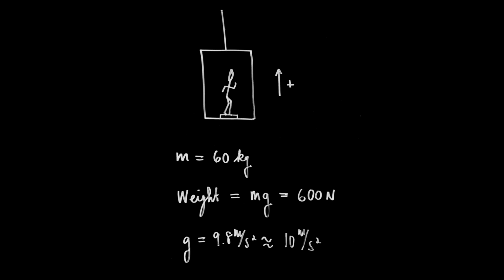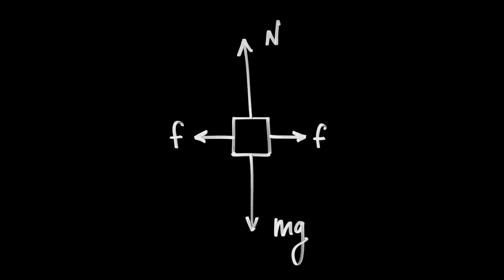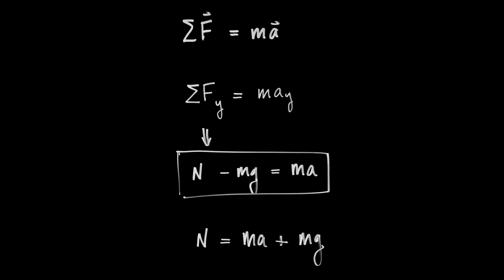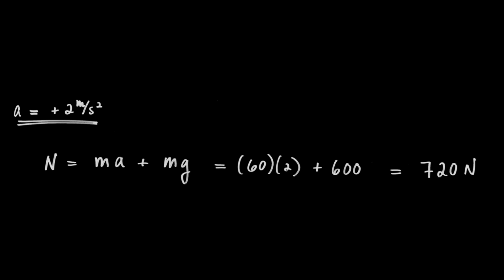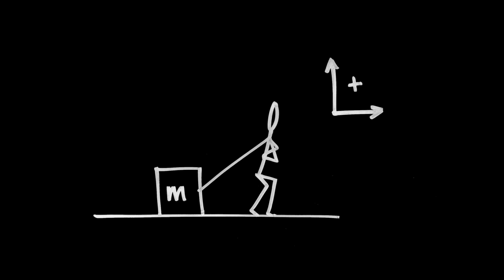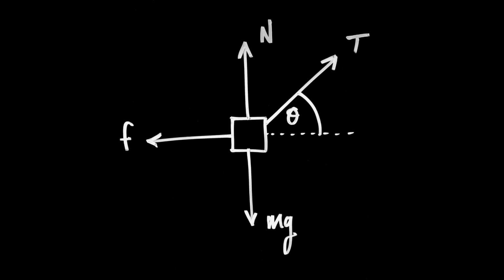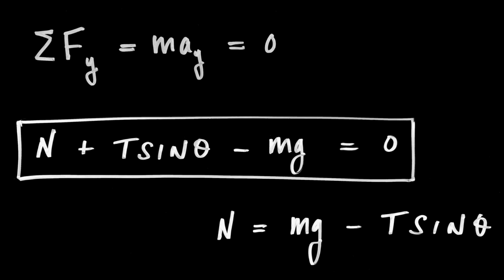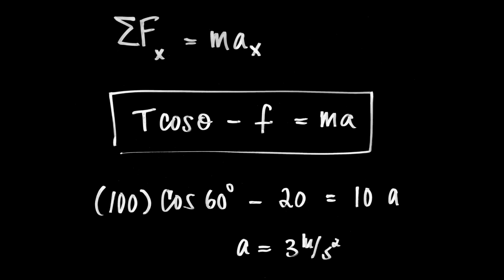Honors Physics: Applications of the 2nd Law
Two problems are solved using Newton's 2nd Law; the motion of a passenger on an elevator and a crate being dragged along the floor.